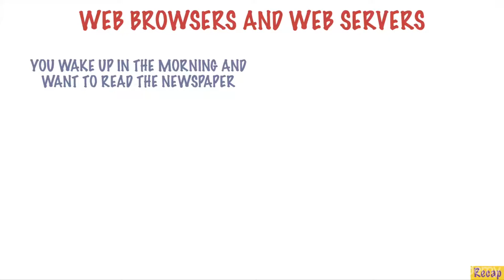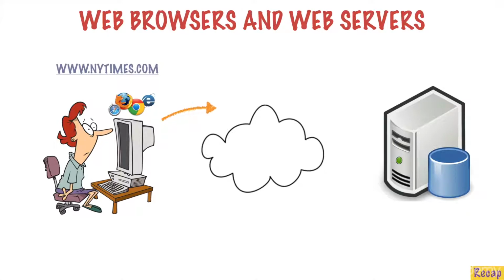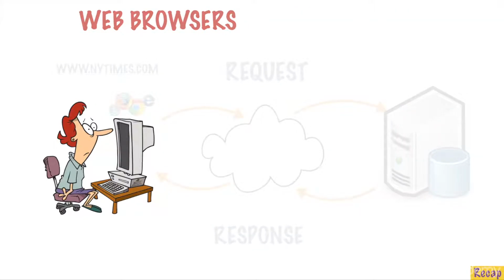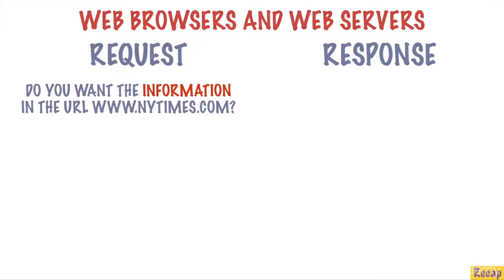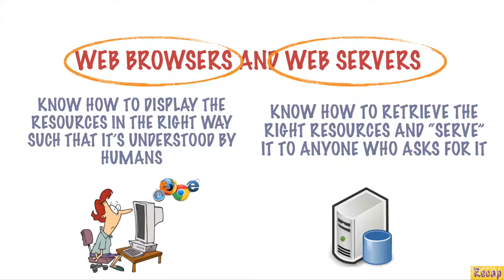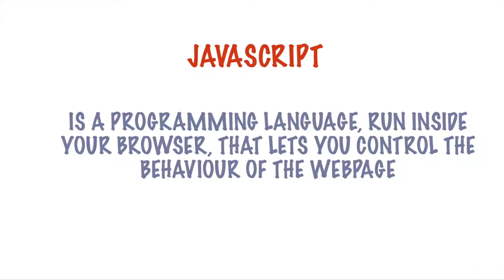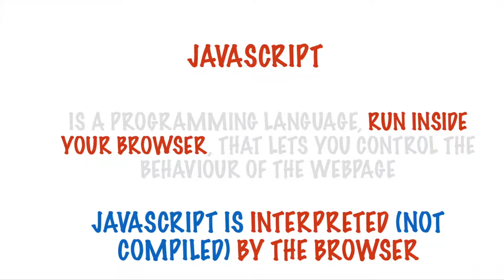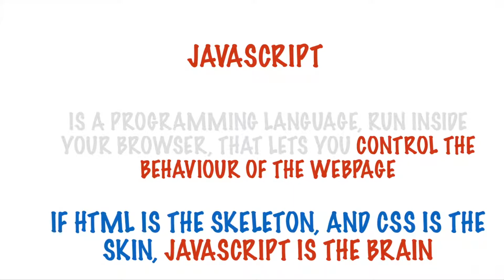01 Introducing Javascript